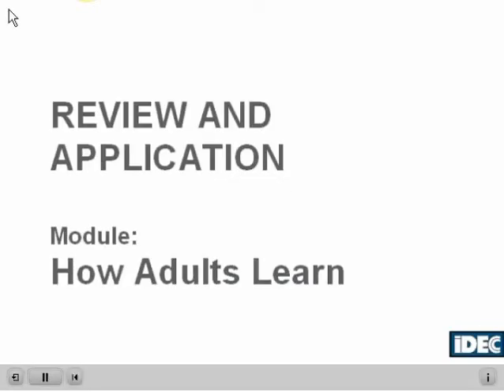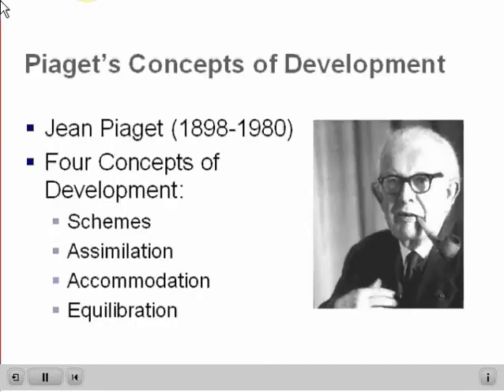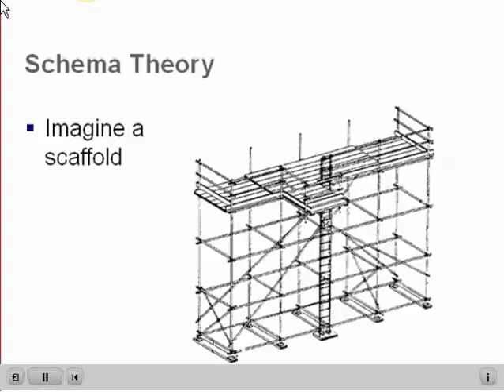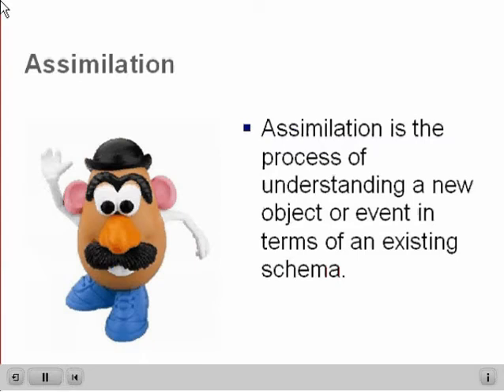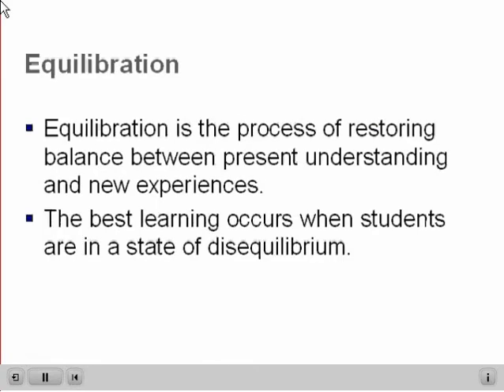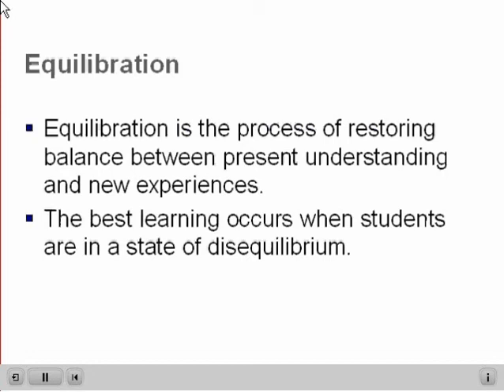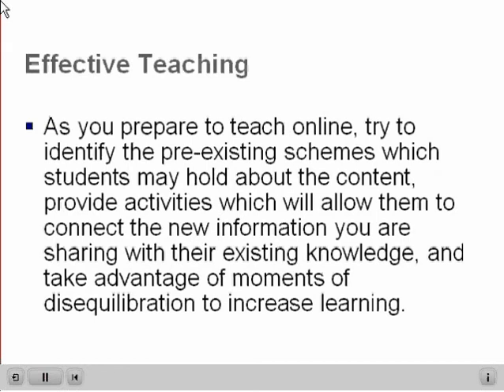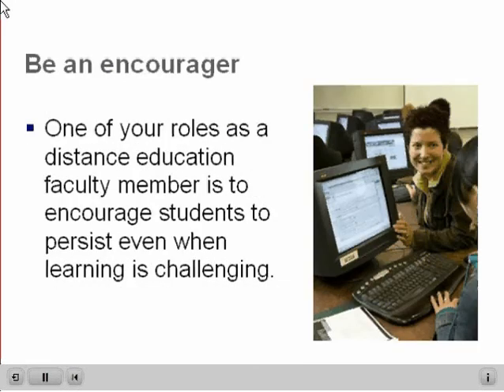CDEI101-02 How Adults Learn